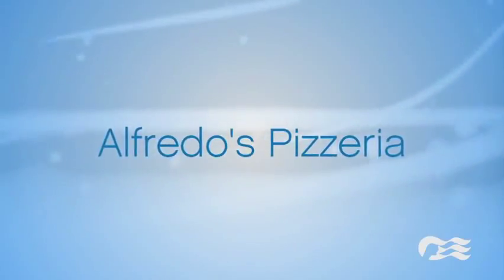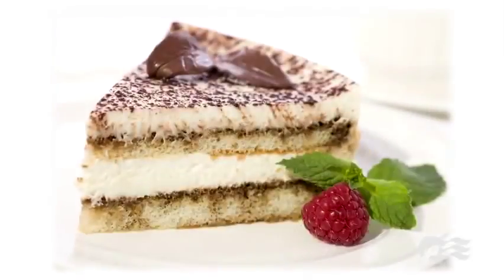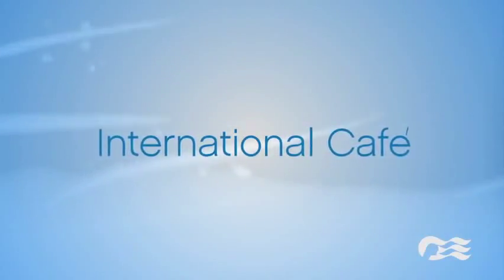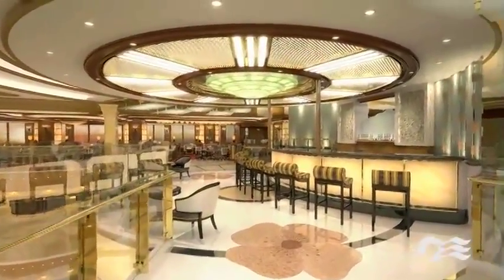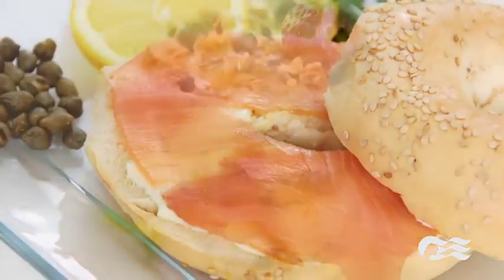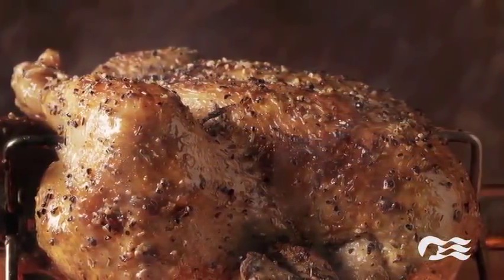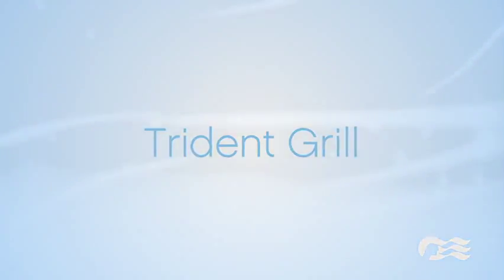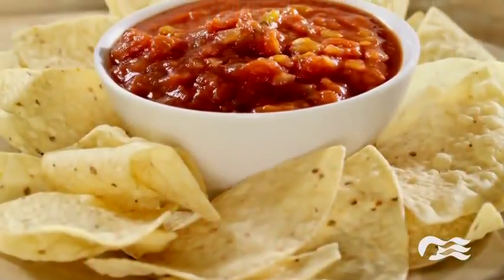Casual Dining Delights on the New Royal Princess Cruise Ship | Princess Cruises